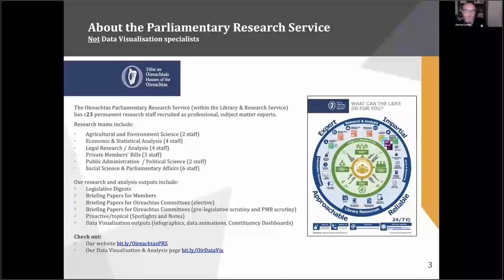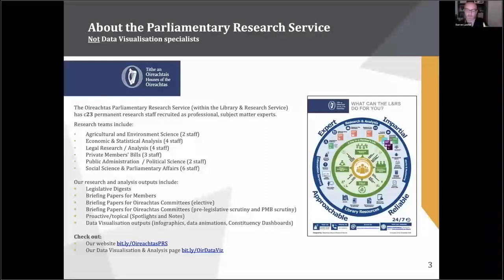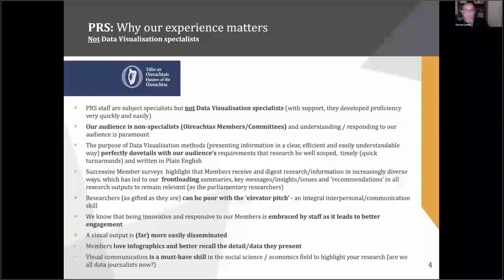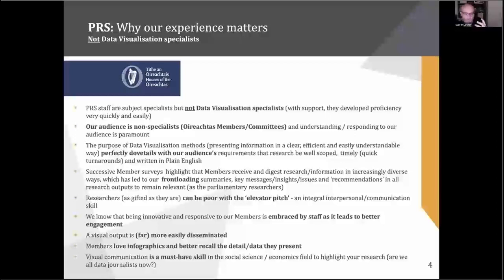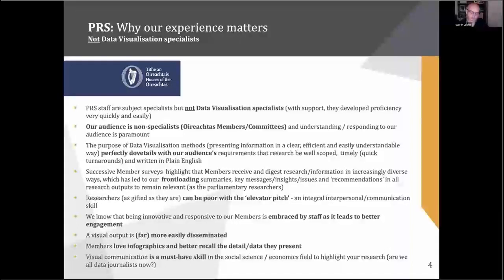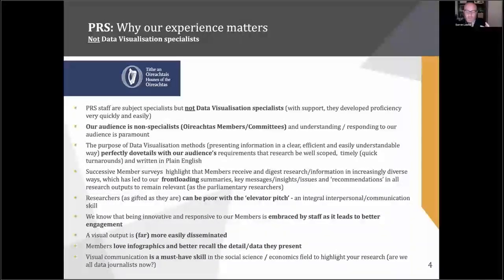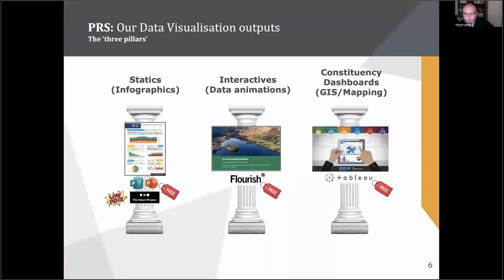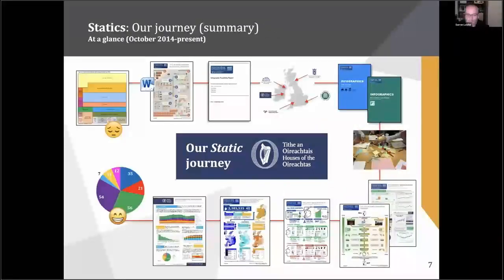YEOTY 2022 CPD: Darren [Practical]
The practical section of Darren's part in the YEOTY 2022 CPD